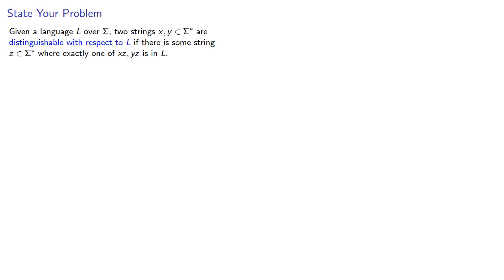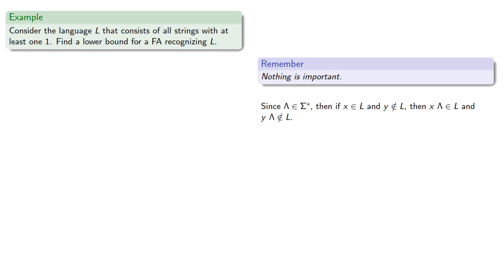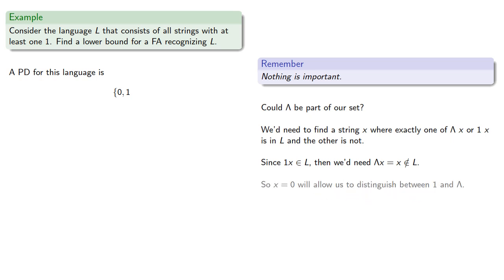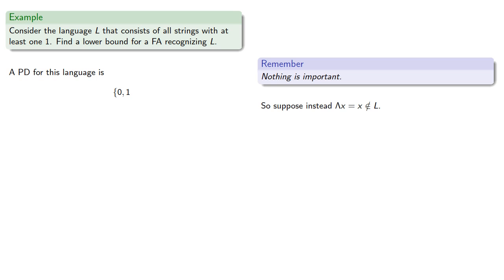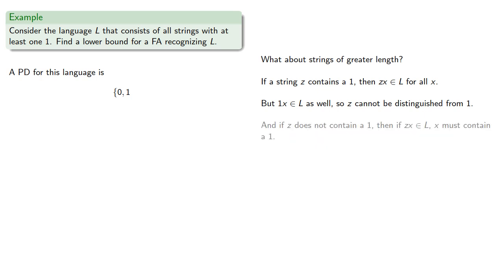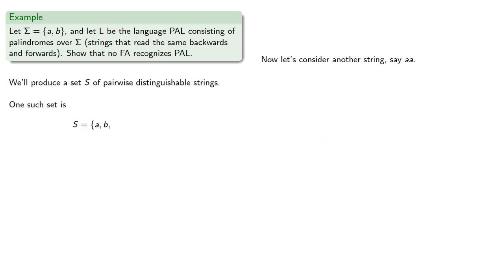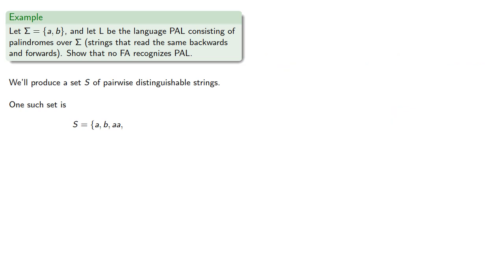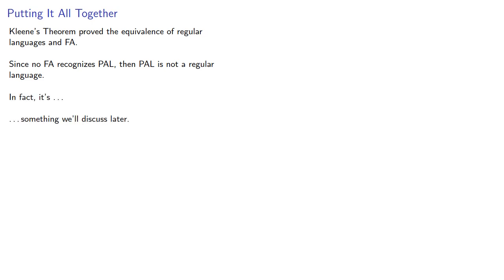Pairwise Distinguishable Sets